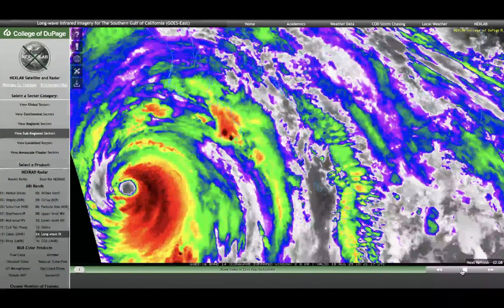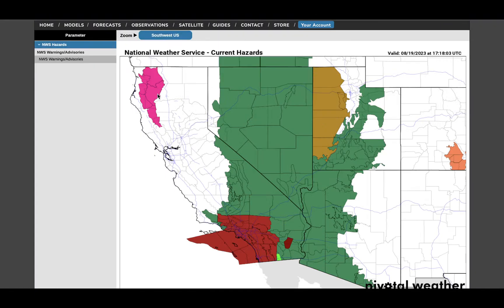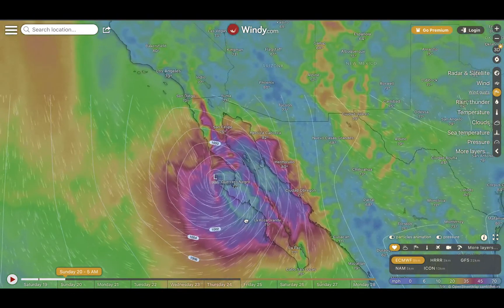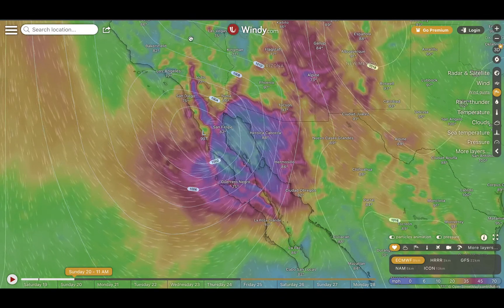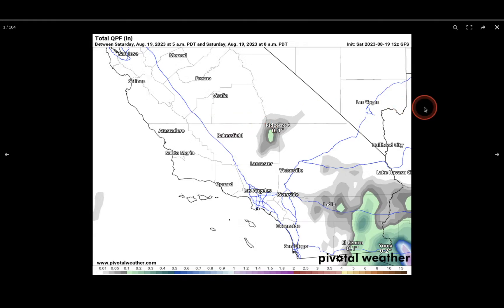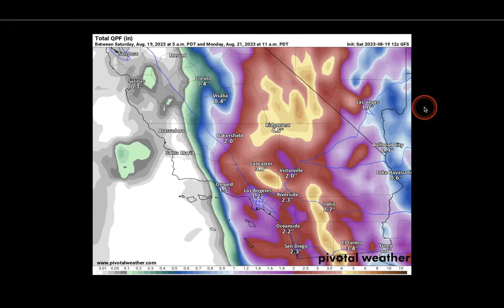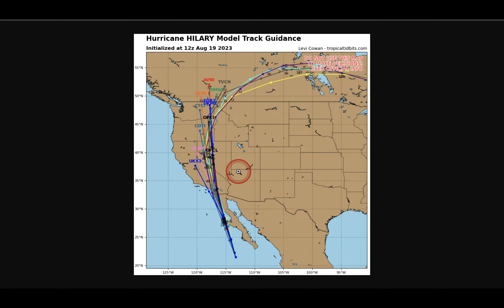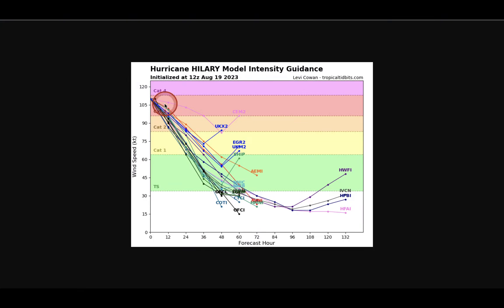How Will Hurricane Hilary Impact California?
Although Hilary continues to maintain a well-defined circular eye,
the convective pattern has become increasingly asymmetric during the
past several hours.  Deep convection has been eroding on the
system's west side as dry and stable air has been wrapping into
that portion of the circulation.  A blend of the latest satellite
intensity estimates supports nudging the initial intensity downward
to 110 kt for this advisory.  The Air Force Hurricane Hunters are
scheduled to investigate the system later today, and the data they
collect will provide a better assessment of Hilary's intensity and
structure.

The major hurricane continues to turn to the right, and the latest
initial motion is north-northwestward, or 345/14 kt.  The steering
currents are well established and consist of a strong mid-level high
pressure area over the south-central U.S. and a mid- to upper-level
low off the central California coast.  The flow between these
features should cause Hilary to accelerate to the north-northwest or
north during the next day or two, with the core of the system
reaching the central portion of the Baja California Peninsula
tonight and southern California Sunday afternoon or evening.  Users
are reminded that the exact details of the track forecast, including
where Hilary might make landfall, are of little overall importance
since strong winds and heavy rainfall will extend far from the
center.  These hazards will also begin well in advance of the
arrival of the center.

Hilary is expected to weaken quickly while it moves northward due to
significantly cooler waters, drier air, and an increase in vertical
wind shear.  Even though weakening is anticipated, Hilary is still
expected to be a hurricane when it moves near or over the central
portion of the Baja California peninsula, but is expected to decay
to a tropical storm before it moves over southern California. The
intensity models are in good agreement, and the NHC forecast is
near the middle of the guidance envelope.

KEY MESSAGES:

1. Preparations for flooding impacts should be completed as soon as
possible, as heavy rainfall will begin well in advance of the
center. In the Southwestern U.S., the potentially historic
amount of rainfall is expected to cause flash, urban, and arroyo
flooding including landslides, mudslides, and debris flows.
Dangerous to locally catastrophic flooding impacts are expected late
tonight through early Monday.

2. Hurricane conditions are expected along the west-central coast of
the Baja California Peninsula within the hurricane warning area
tonight and Sunday morning, and are possible in the Hurricane Watch
area on Sunday.

3. Tropical storm conditions are expected to begin Sunday afternoon
in portions of the southwestern U.S. within the Tropical Storm
Warning area.  Winds could be particularly strong and gusty in and
near areas of higher terrain.

4. Large swells generated by Hilary will affect portions of the
Baja California Peninsula and southern California over the next
couple of days. These swells are likely to cause life-threatening
surf and rip current conditions.